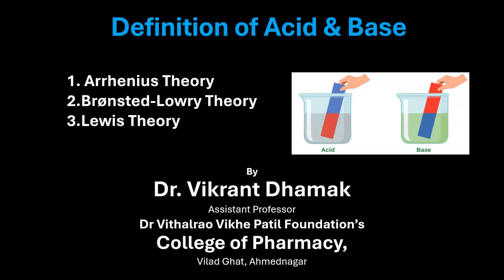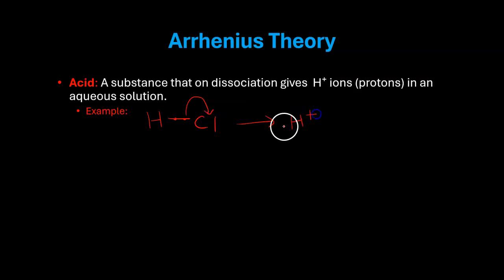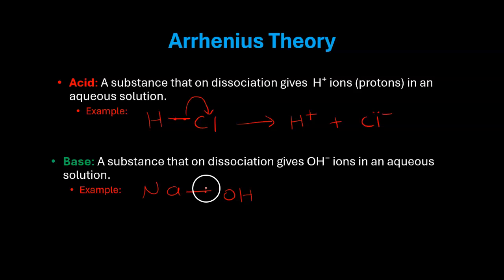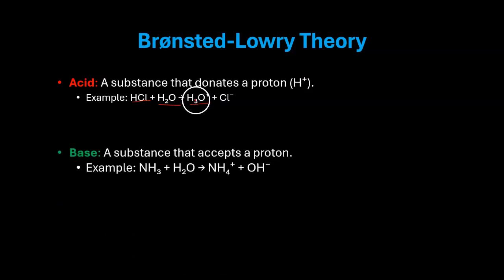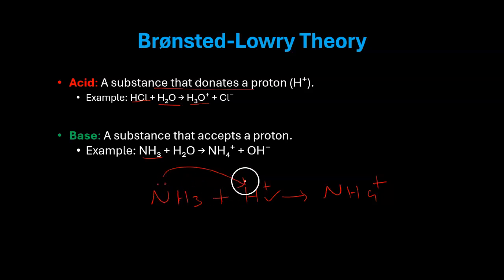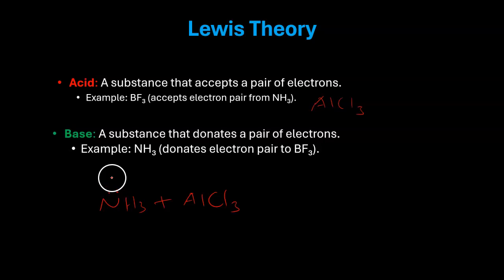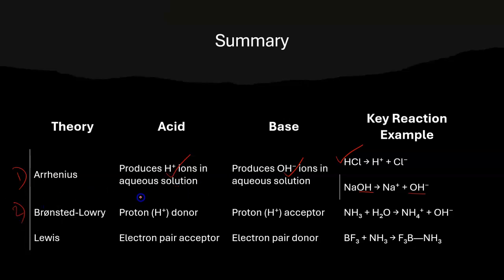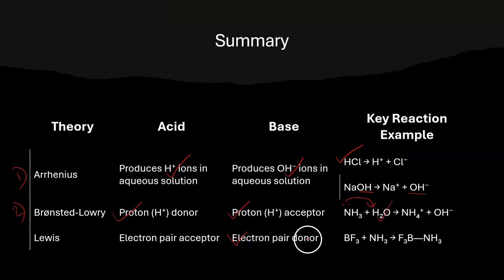Acid & Base Theories: Concept & Examples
This video explains acid and base through three theories
1. Arrhenius Theory 2.Brønsted-Lowry Theory 3.Lewis Theory
Pharm D Syllabus
Pharmaceutical Organic Chemistry Lecture Series
1.
2.Acid & Base Theories